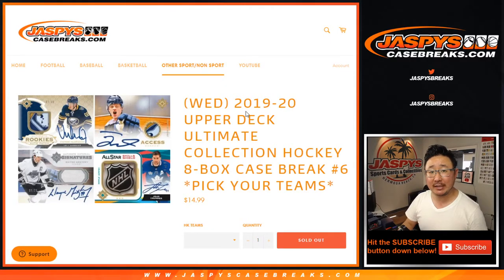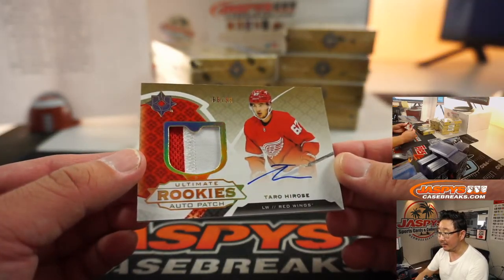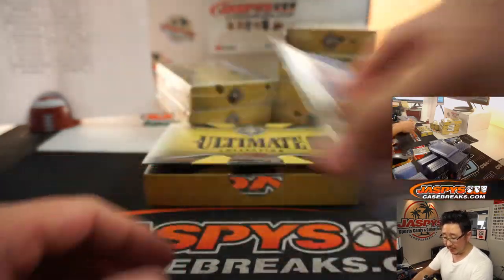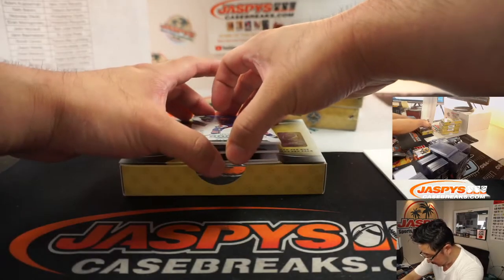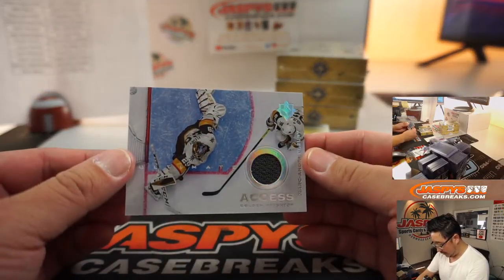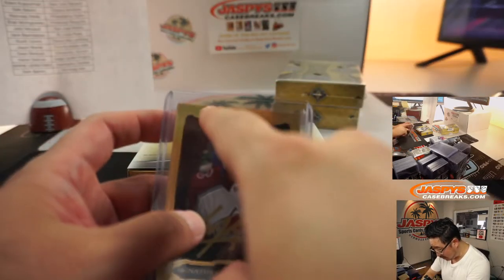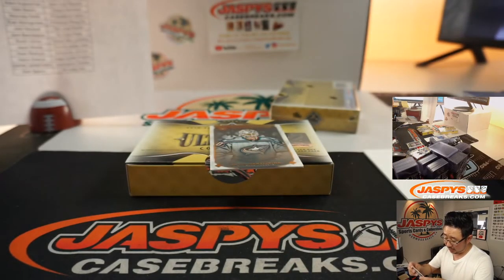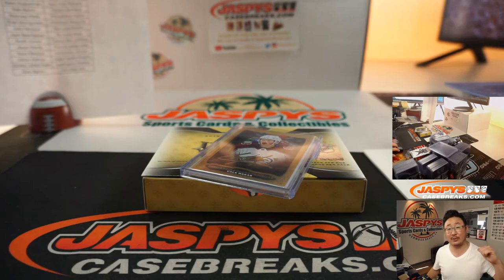W, 08.19.20 || 8Box (Inner) PYT #6 || 2019-20 Upper Deck Ultimate Collection Hockey (NHL)